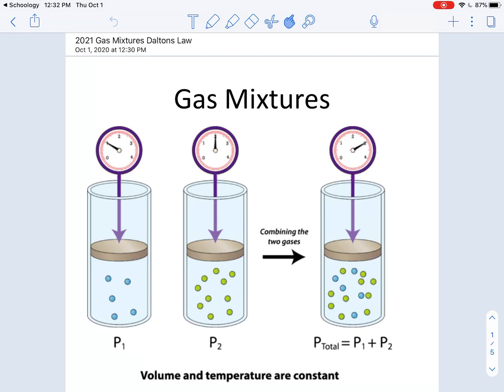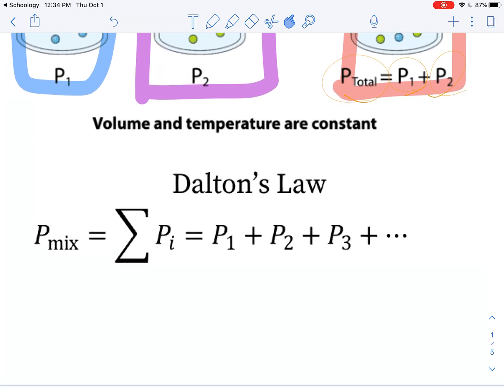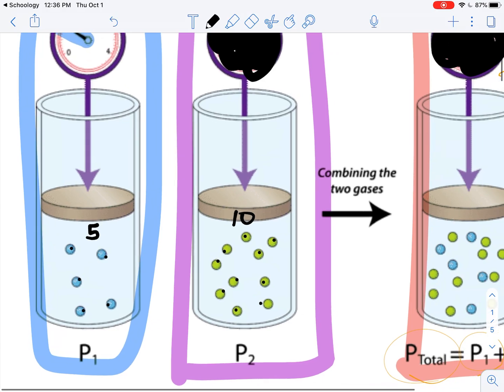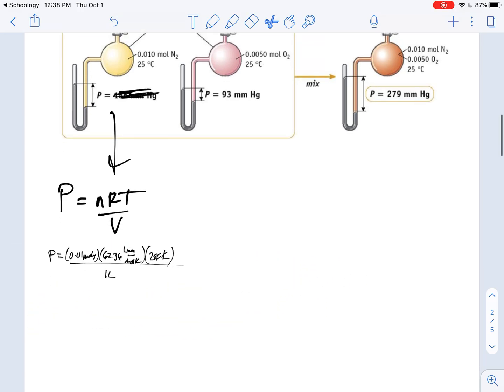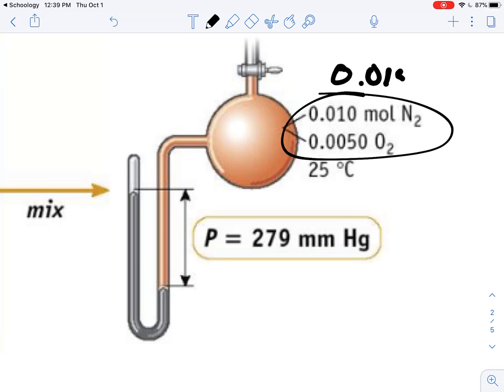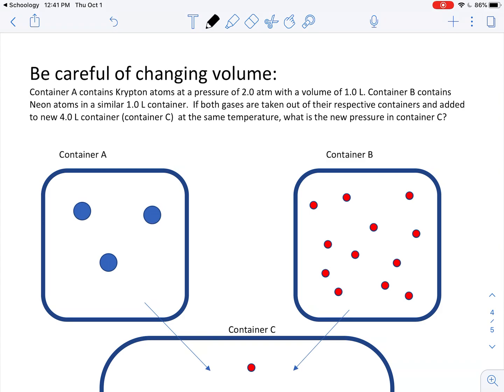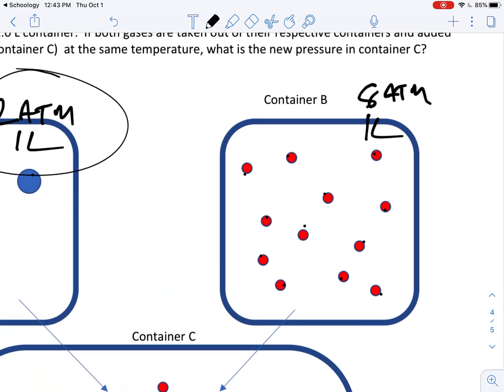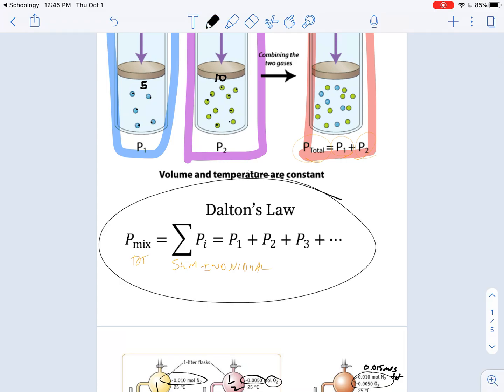2021 gas mixtures